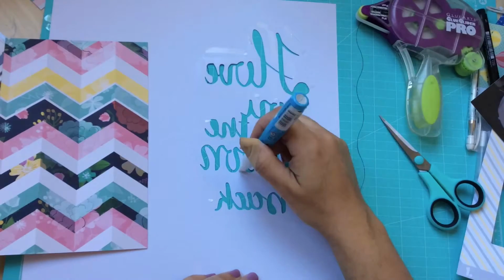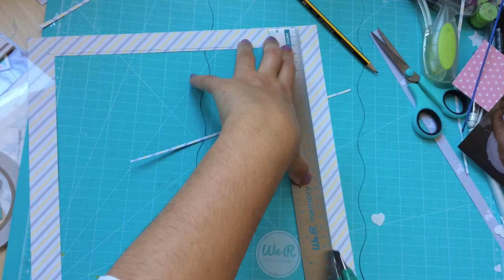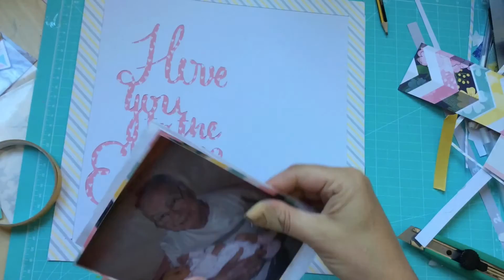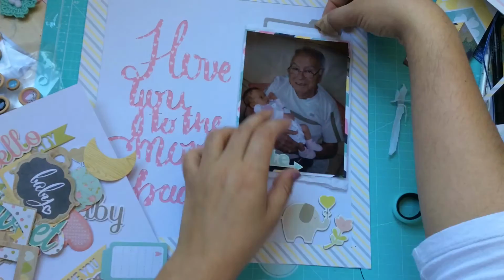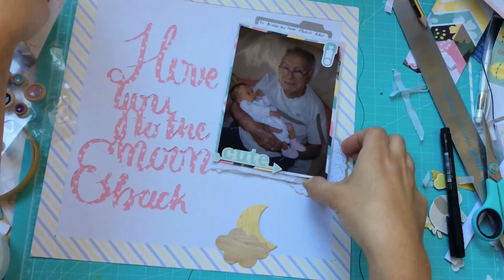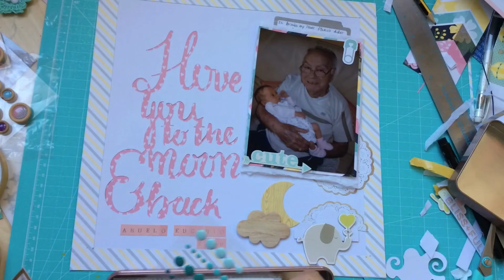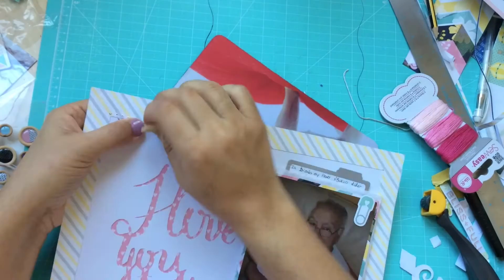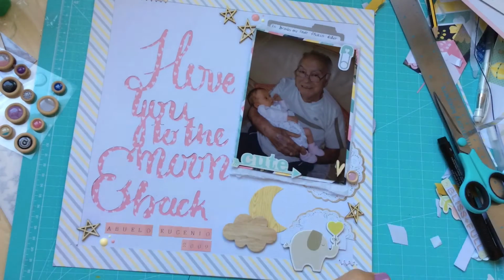Baby Layouts Mini Series #3 Love you to the moon and back (ENGLISH)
Hi there! This is the third layout I'm doing for this baby miniseries and I hope you enjoy it!